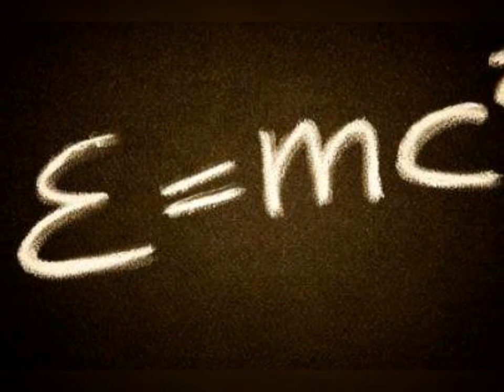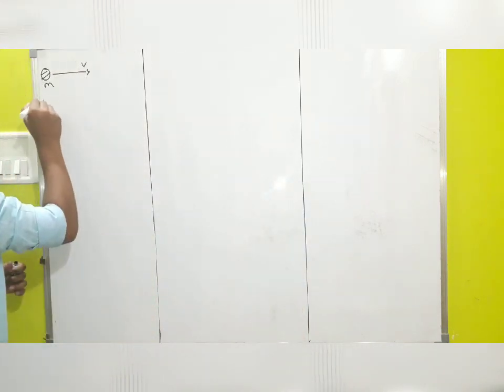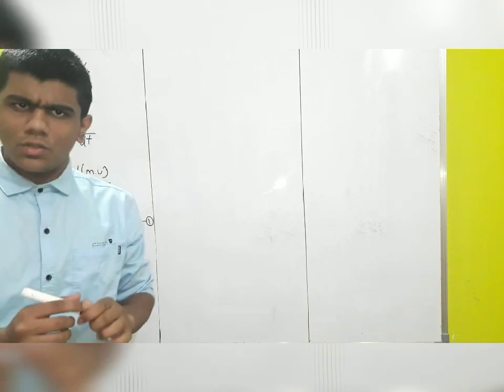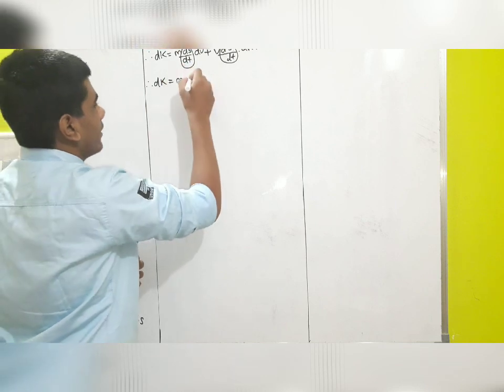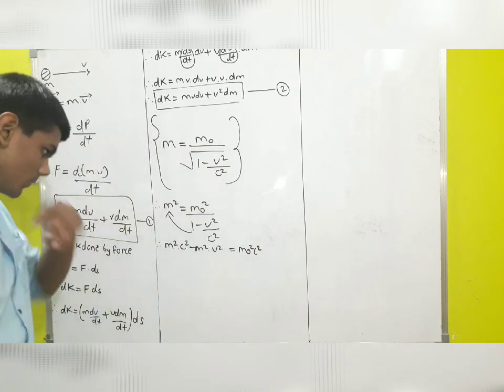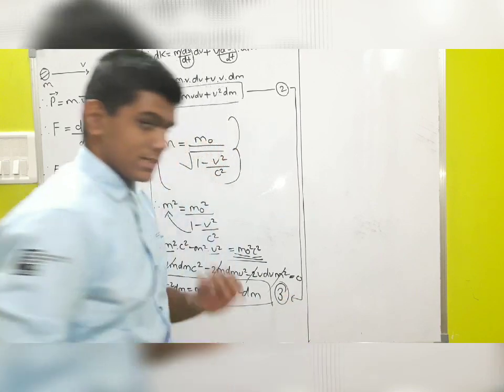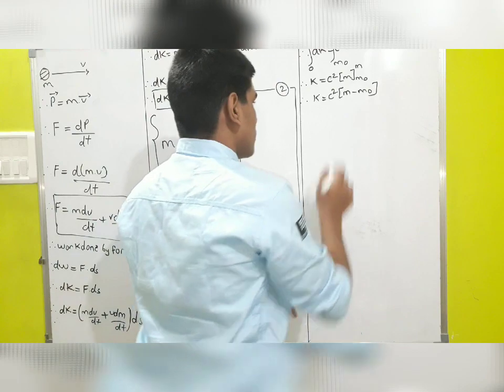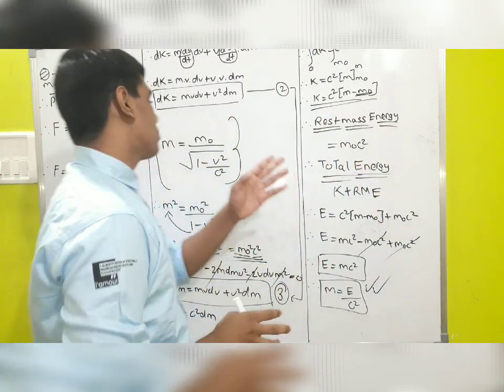Theory of Relativity Explained|E=mc2, Proved scientifically|Let's Explore